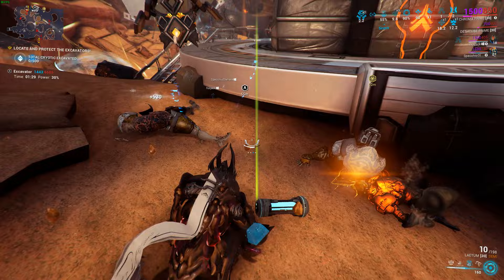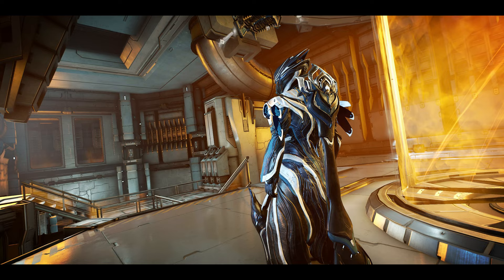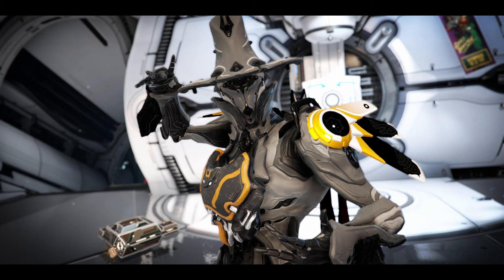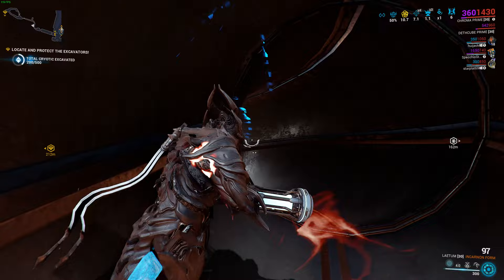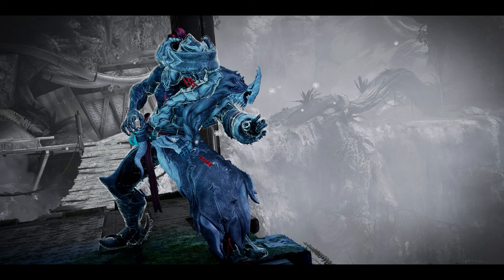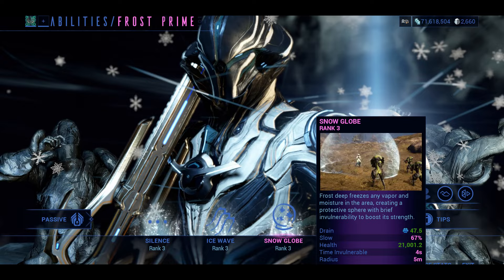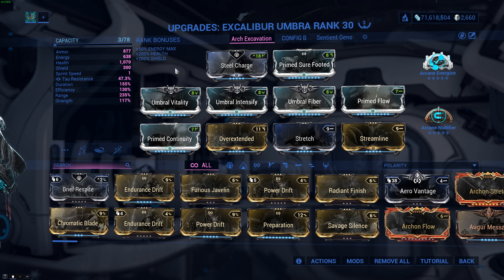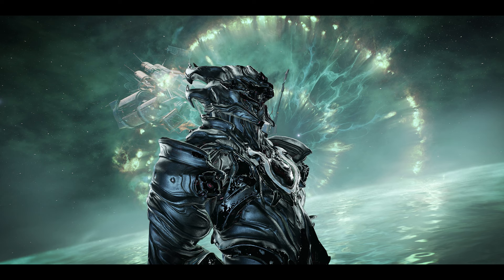WHY PEOPLE HATE ARCH EXCAVATION | Warframe 2023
Archon Excavations have been a point of discussion among Warframe players recently, so I decided to put together this video in an effort to help some of you overcome the difficulty associated with said game mode.
Let me know what you think of Archon Excavation missions down in the comments! ^^
- MERCH -
- CREDITS -
Thanks to all Patrons who make these videos possible.
Show your support and get credited in the outro!

The community is now open to all!
- TIMESTAMPS -
0:00 Intro
0:27 Why Players Hate Arch Excavation
2:28 Preface to Builds
3:25 The Secret Weapon
4:07 Frost
4:24 Limbo
4:45 Excal Umbra
5:14 Miscellaneous
5:39 Outro